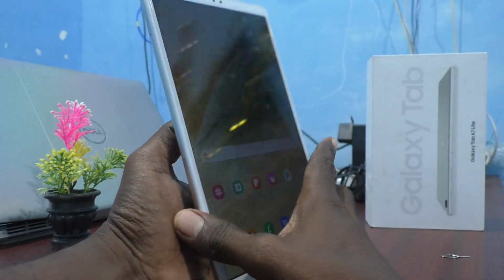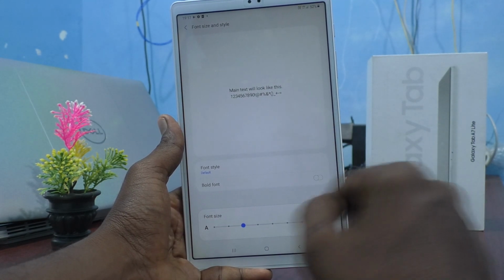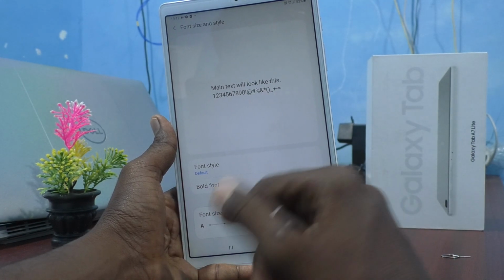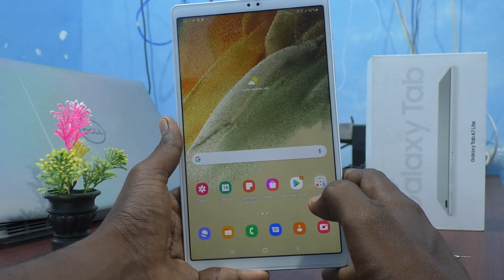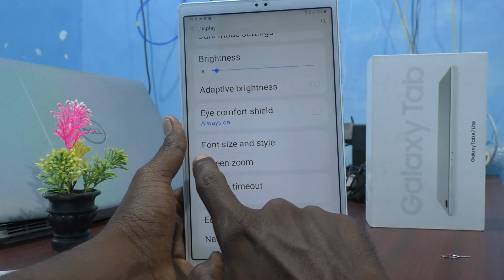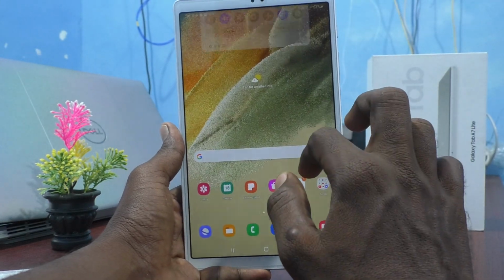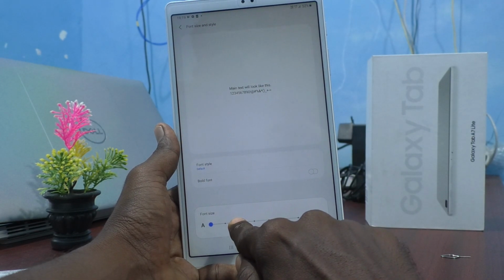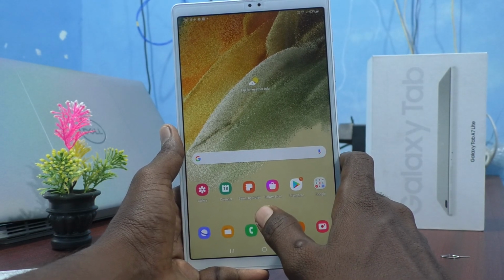How to change font size in Samsung Galaxy Tab A7 Lite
Samsung Galaxy Tab A7 Lite font size change settings: Learn here how to change font size in Samsung Galaxy Tab A7 Lite